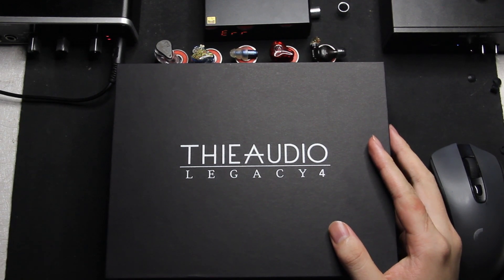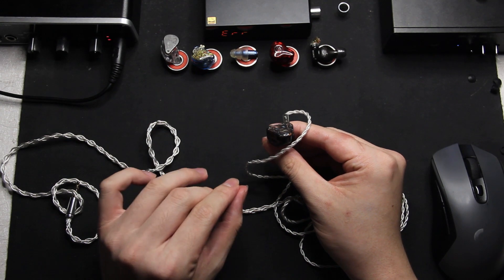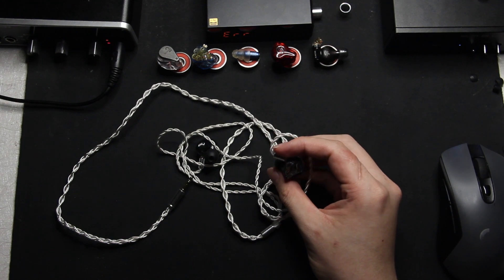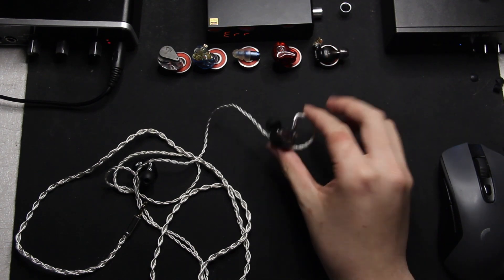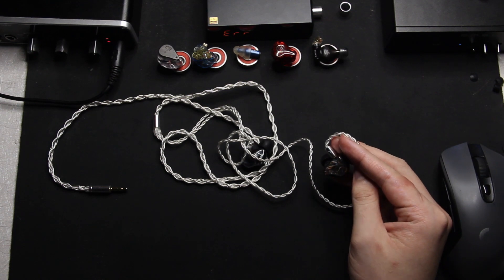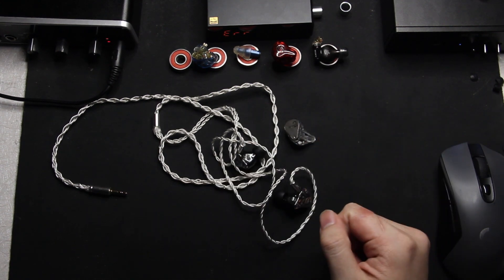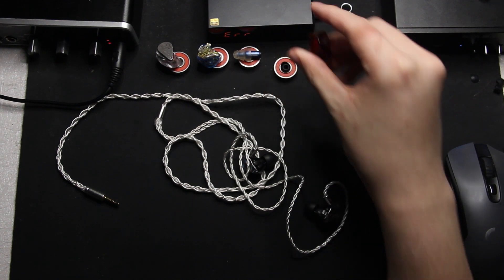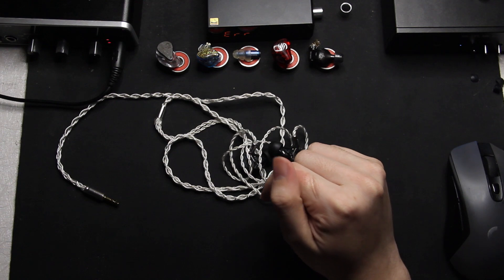[B] Review: Thieaudio Legacy 4 - BETTER Than The Blessing 2??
Setup:
- Topping NX4 DSD connected to my laptop
- Earstudio ES100 Connected to Samsung A8+ via LDAC
- SMSL SP200

Don't forget to watch Jason's Video

* I listen to quite a range of music genres so long as they have good recording mixing and mastering for this review.
* My listening volume ranges from moderate to moderately loud.
* I tip roll sets I review and sometimes cable roll them on rare occasions.